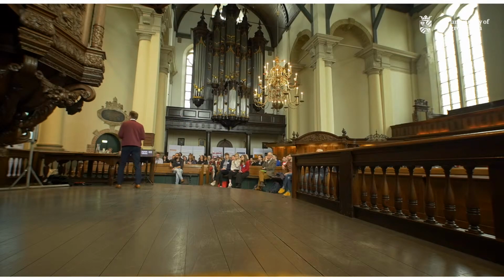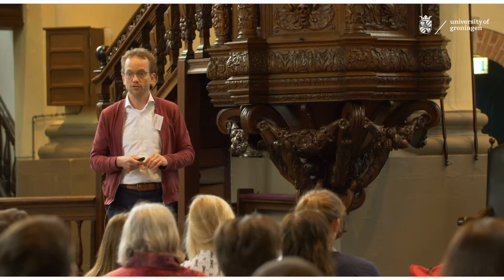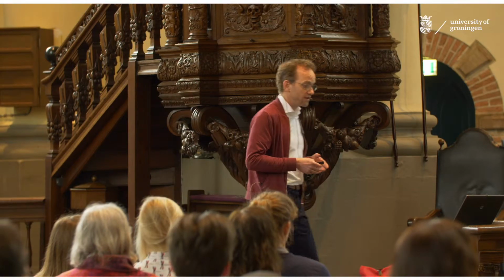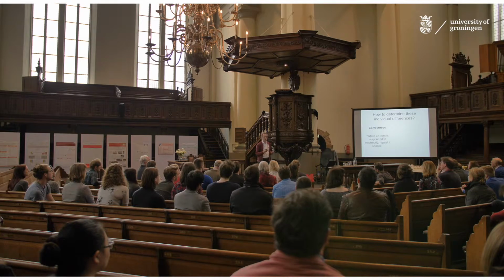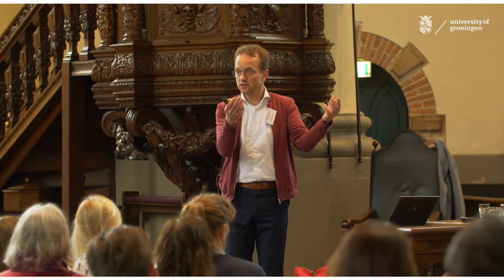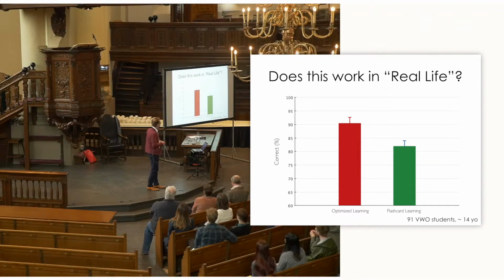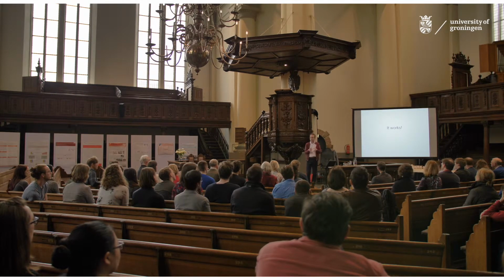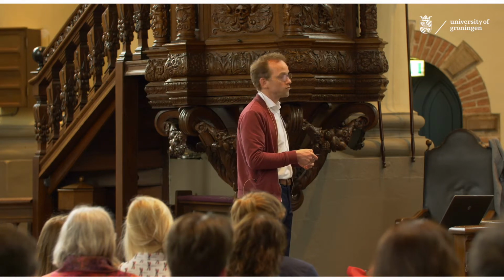Making a difference: Improving learning by applying memory theories - Prof. dr. Hedderik van Rijn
Among the first identified phenomena in modern-day psychology are the spacing and testing effects which determine how well factual information is memorized: performance is better when learning is spaced over time and when some of the learning time is devoted to testing retention of the information. However, to utilize these phenomena to improve learning in real-life settings requires adaptation to the characteristics of individual learners. Professor Hedderik van Rijn will present the RuggedLearning/SlimStampen system, embedded in Nestor,  the university-wide digital learning environment, that allows UG students to learn more efficiently and discuss how this system utilizes psychological theories to make a difference in the real world.